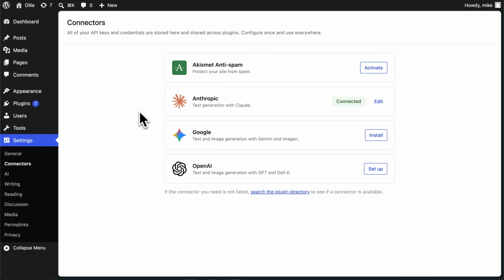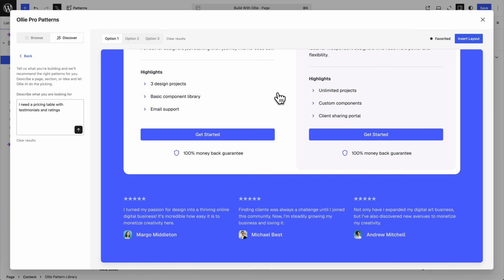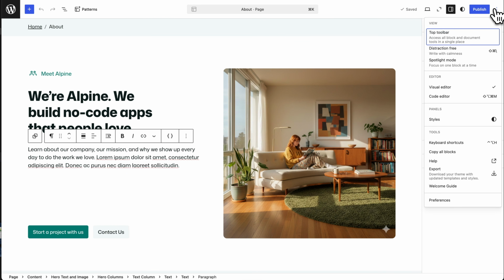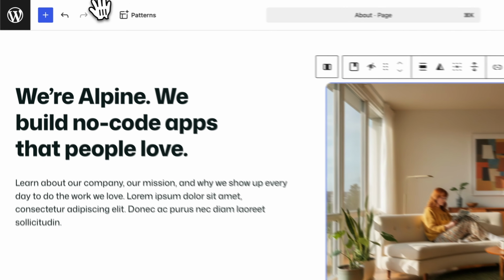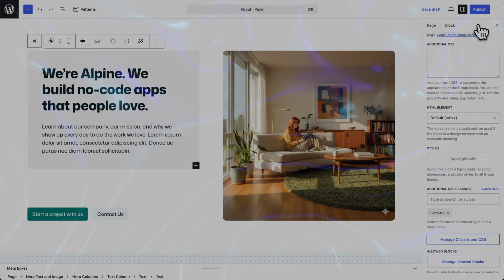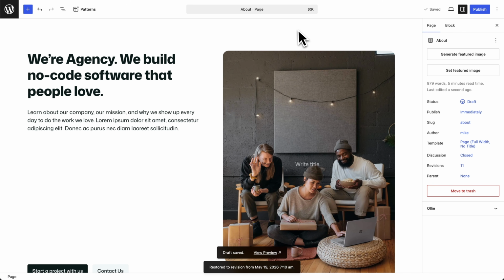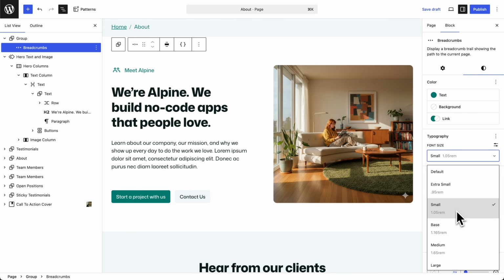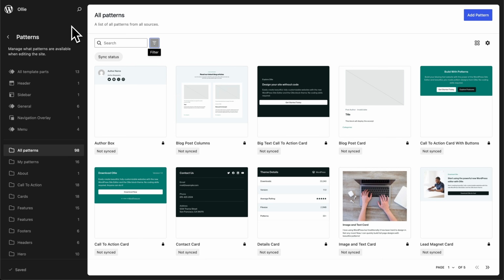WordPress 7.0: A new direction forward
WordPress 7.0 just landed — the first major version since 2022, and easily one of the most foundational releases in years. In this video, I walk through the features that are actually going to change how you build sites, plus how each one pairs with Ollie and Ollie AI.

From the new AI infrastructure (WP AI Client + Connectors API) to content-only pattern editing, customizable mobile menus, per-block CSS, visual revisions, and a new Font Library screen — there's a lot to dig into.

Chapters

0:00 Intro
0:20 AI infrastructure: WP AI Client & Connectors
1:05 Content-only pattern editing
1:40 Custom mobile menu overlays
1:58 Block visibility for responsive design
2:23 Custom CSS on any block
2:57 Visual revisions
3:17 Icon block
3:35 Breadcrumbs block
3:51 Font Library
4:08 Command palette shortcut
4:21 Wrap-up